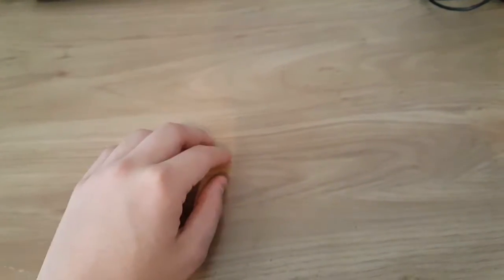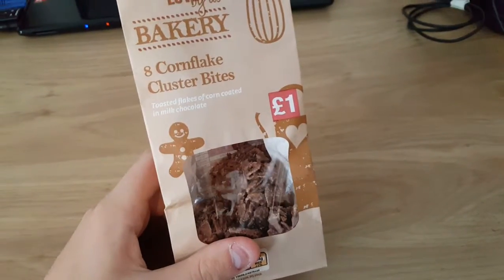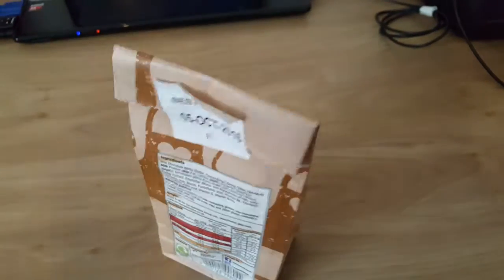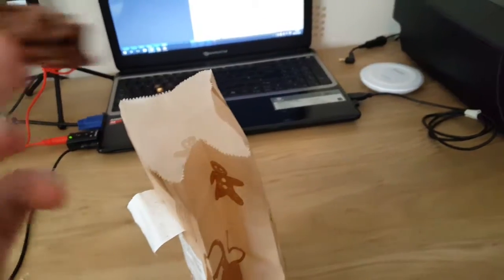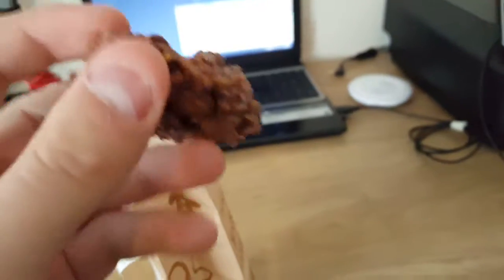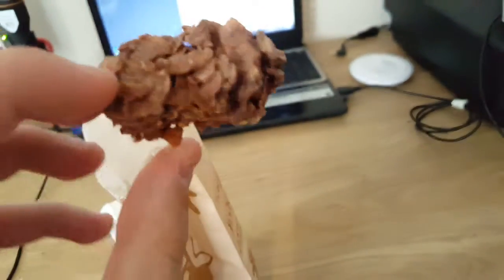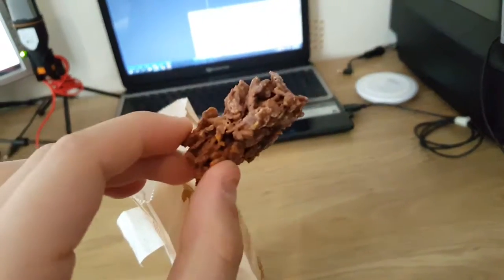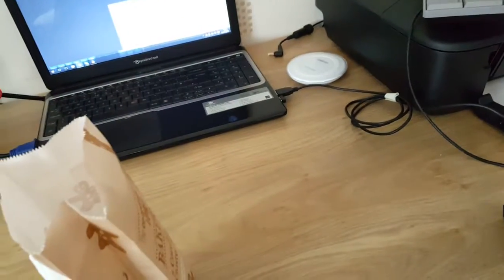Food review - chocolate cornflakes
Brit trys bakery snacks